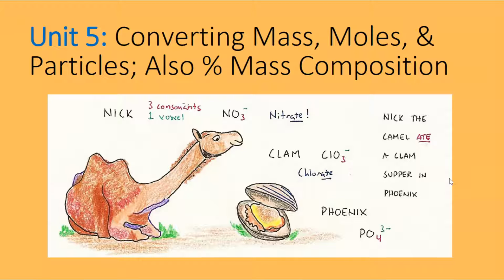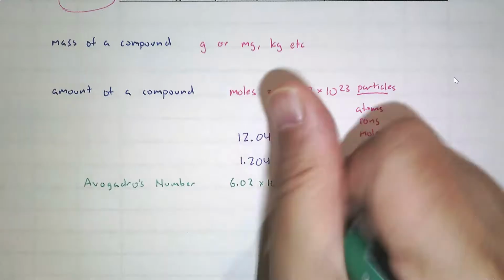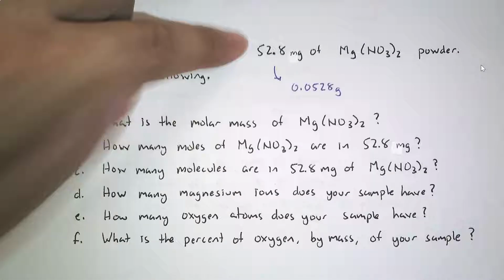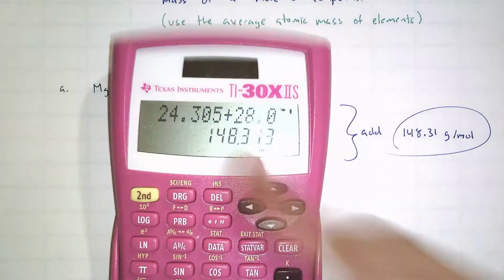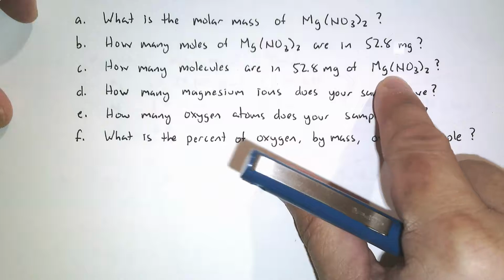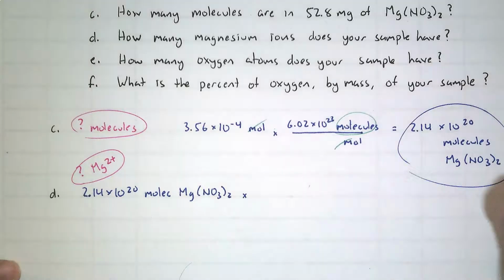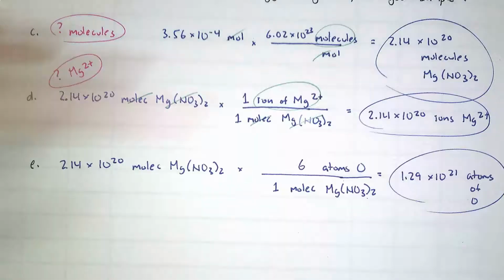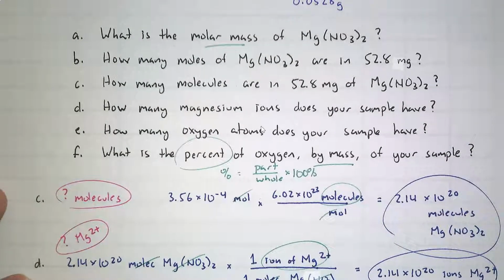INTERCONVERSIONS Of Mass, Moles, & Particles + PERCENT MASS COMPOSITION